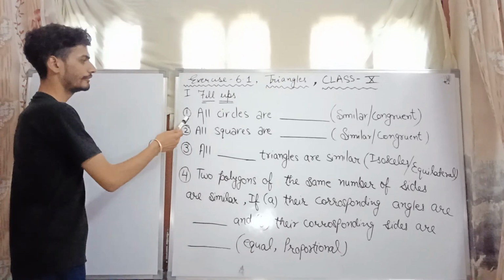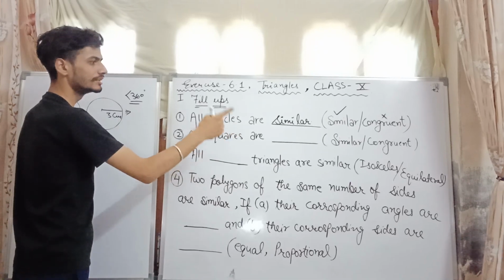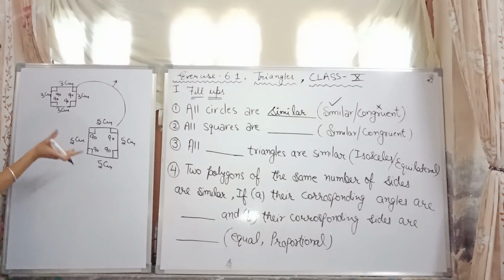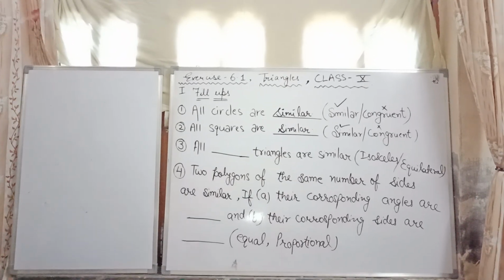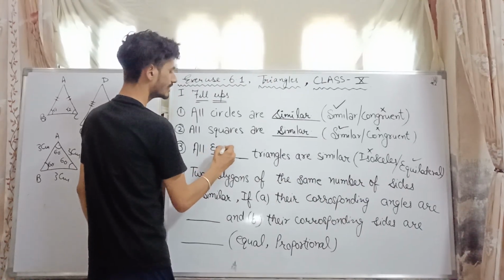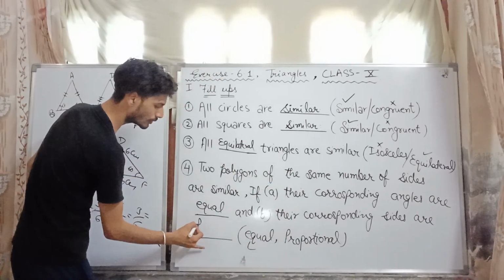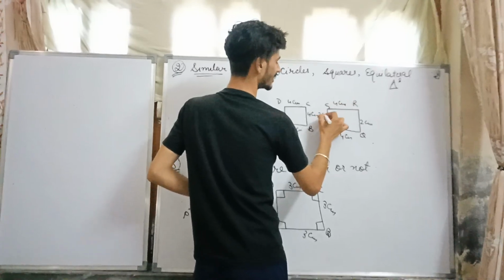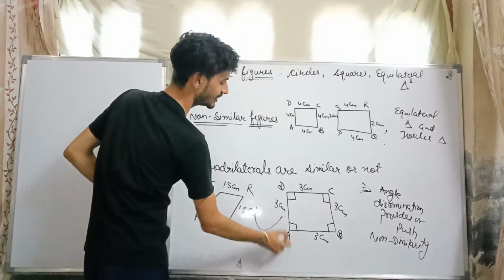Triangles :- chapter 6, exercise 6.1, standard 10..